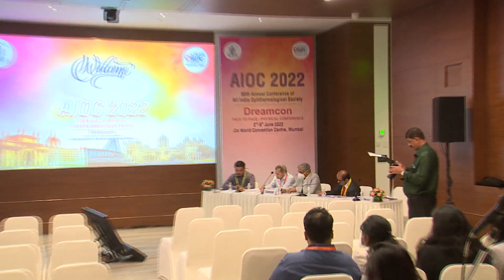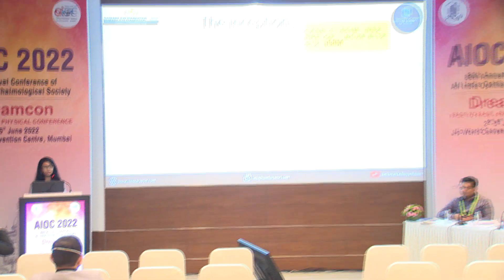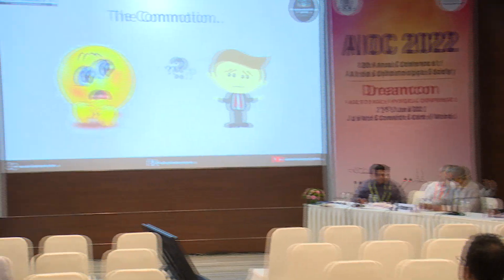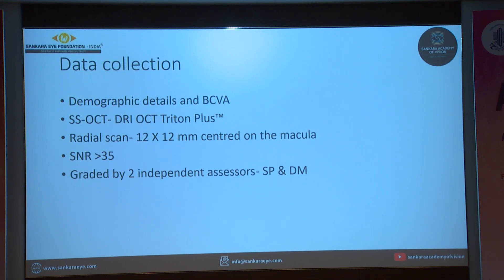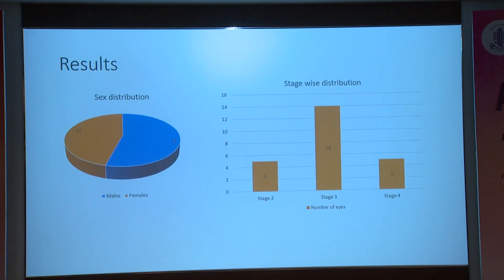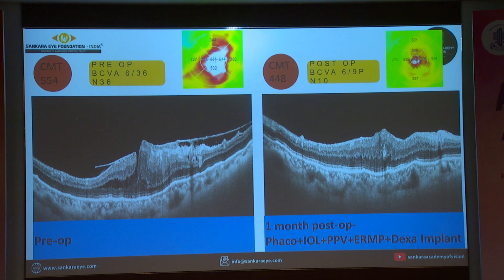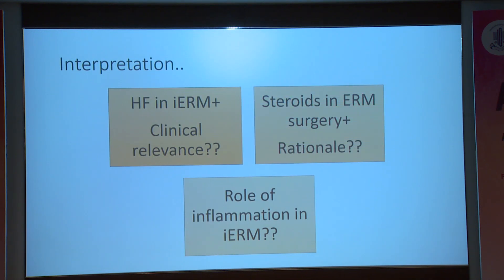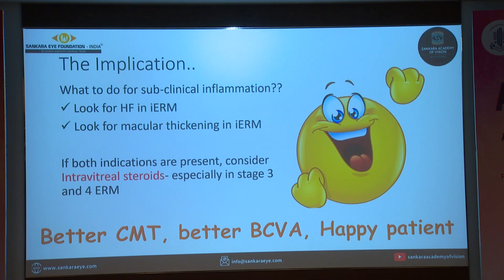AIOC2022 STATE BEST PAPER Vitreo Retinal Diseases III topic Karnataka Ophthalmological Society